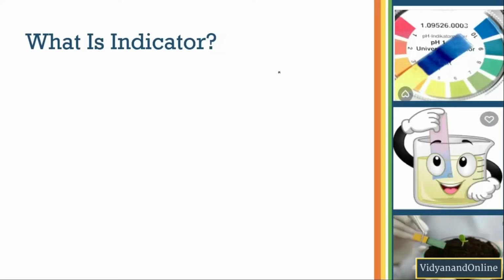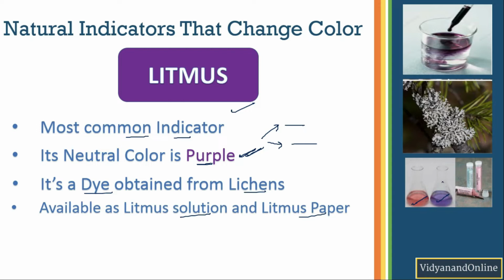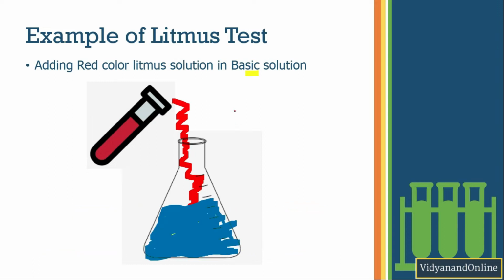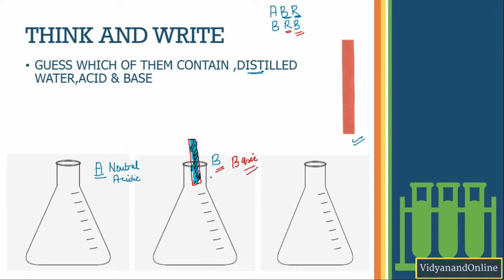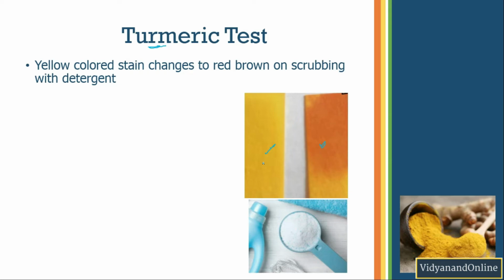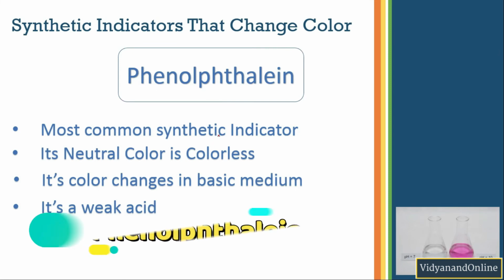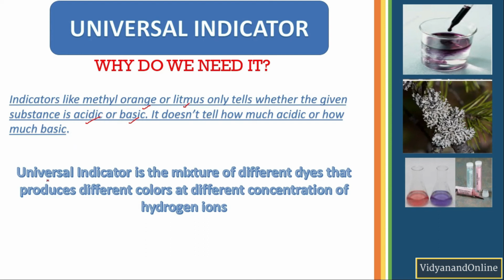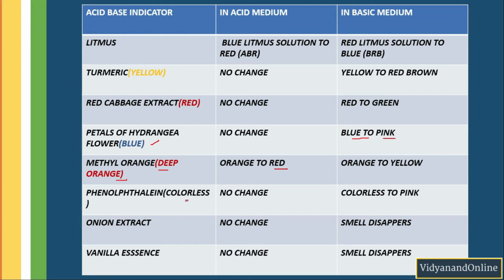Acids Bases and Salts |CBSE|NCERT|SCIENCE| Chemistry| Chapter 2 |Class 10| Acid-Base Indicators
Acid - base indicators (also known as pH indicators) are substances which change color with pH. They are usually weak acids or bases.

1. Natural Indicator:- Example :- Litmus, Turmeric,
 Red Cabbage Extract ,Petals Of some Flowers(like Hydrangea)

2. Synthetic Indicator:-Example :- Methyl Orange, Phenolphthalein

3.Olfactory Indicator:-Example :- Onion , clove oil and vanilla extract

Acid-Base Indicator Definition
An acid-base indicator is either a weak acid or weak base that exhibits a color change as the concentration of hydrogen (H+) or hydroxide (OH-) ions changes in an aqueous solution. Acid-base indicators are most often used in a titration to identify the endpoint of an acid-base reaction. They are also used to gauge pH values and for interesting color-change science demonstrations.